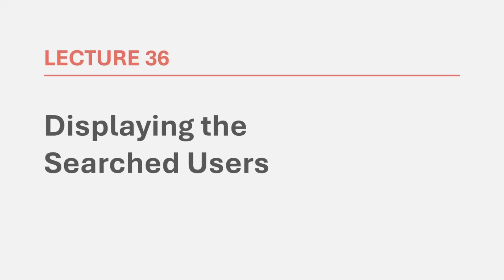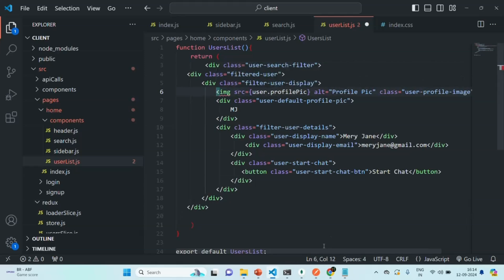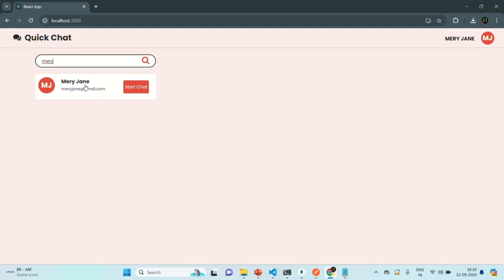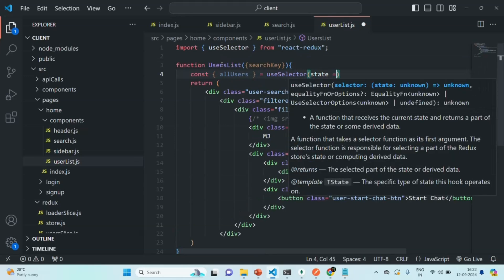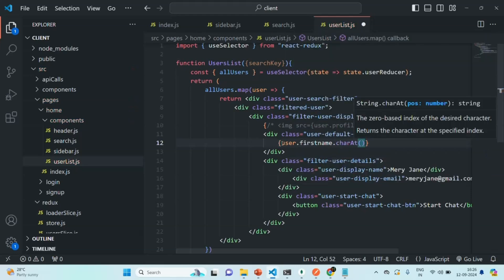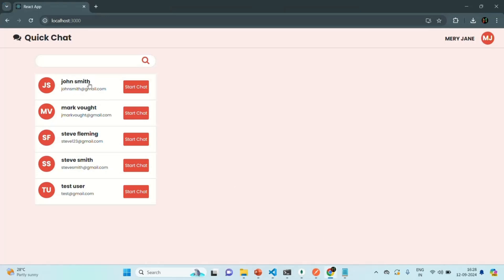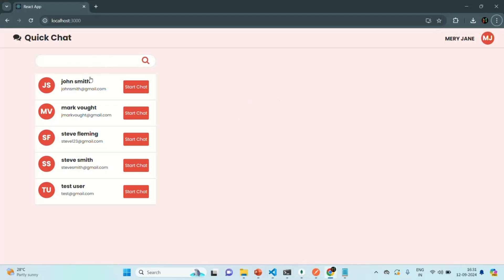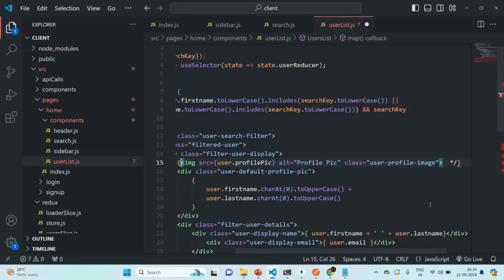#36 Displaying the Searched Users | Real Time Chat App | MERN Stack Project